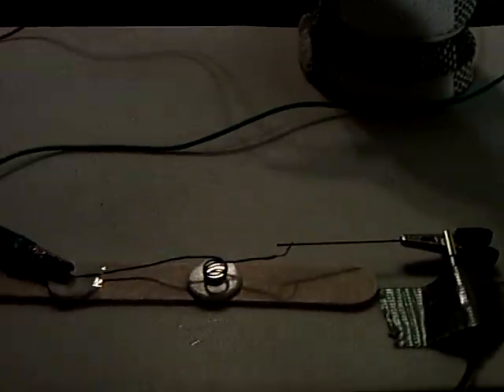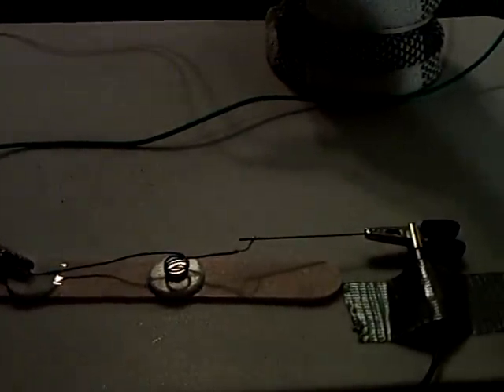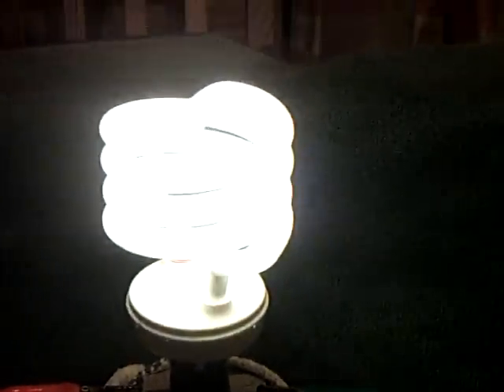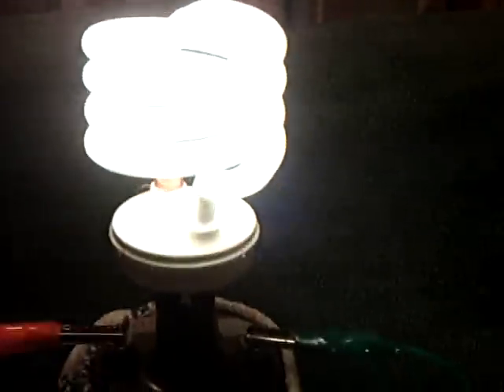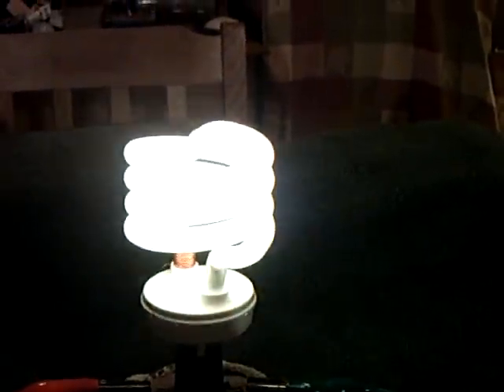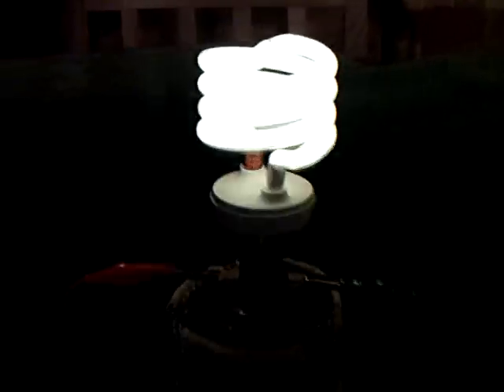Simple Light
This is Lasersaber's carbon rod oscillator converted into a typical 'buzzer' type oscillator.  I show it here being used to trigger a 12 volt car ignition coil that drives a gutted CFL bulb.  It makes a simple quiet table light.